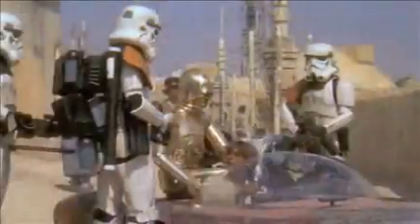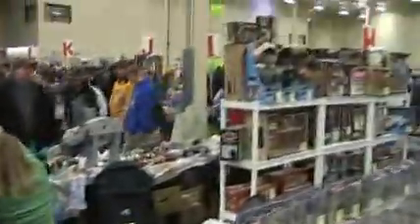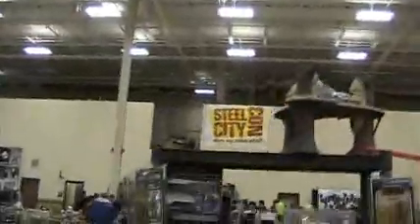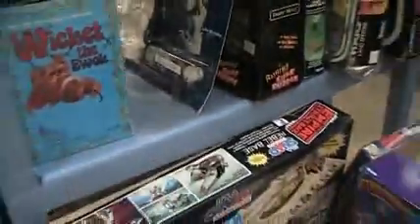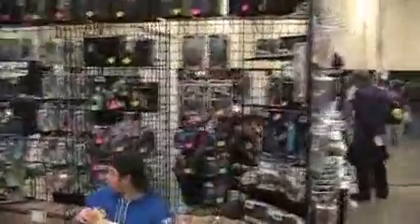STEEL CITY CON - Saturday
Check out the very brief clip of the Steel City Con.  The show is held in Monroeville, PA and is one of the absolute best toy shows in the United States.